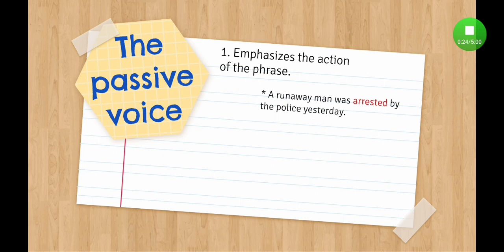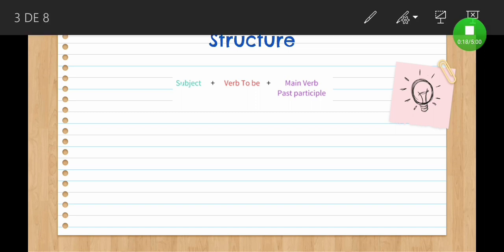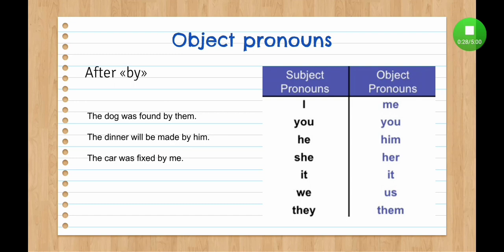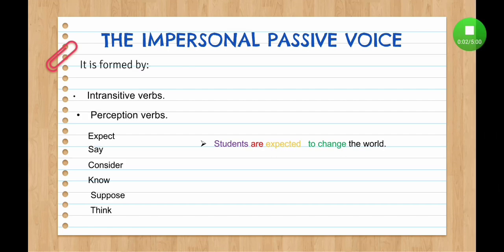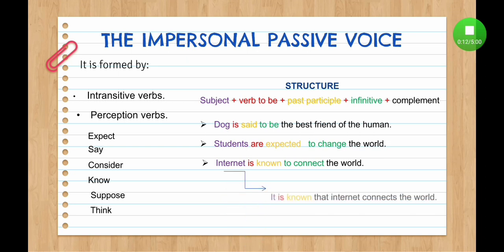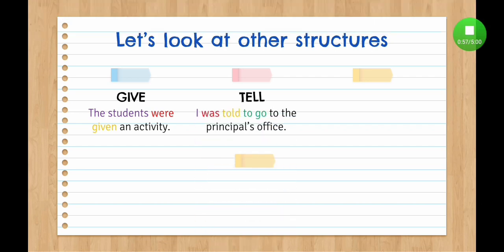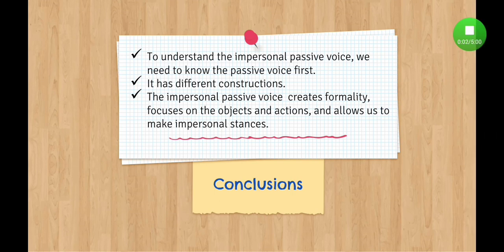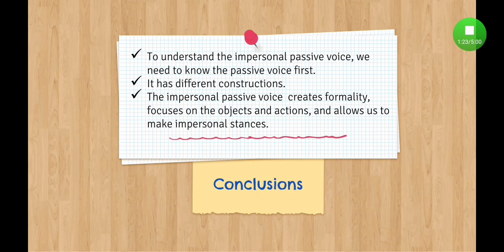Passive Voice & Impersonal Passive Voice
En este documento pueden encontrar las actividades, deben descargarlo para solucionarlas:
Las respuestas se encuentran al final.
Mucha suerte ;)